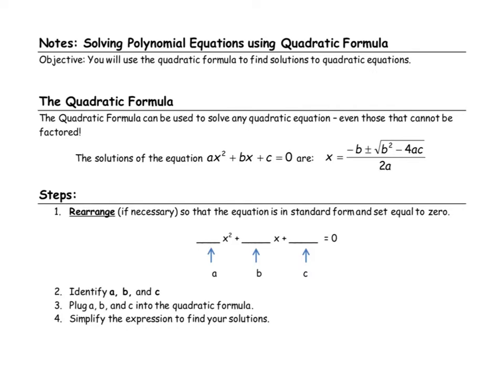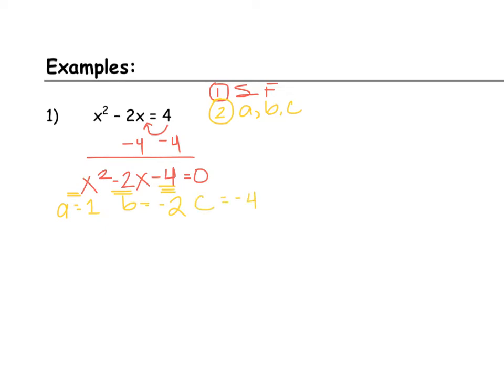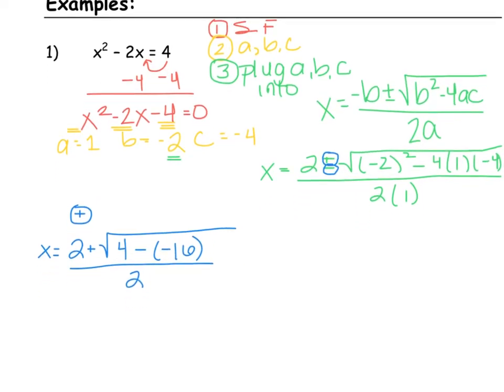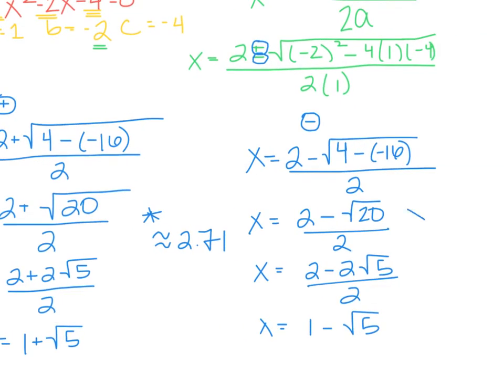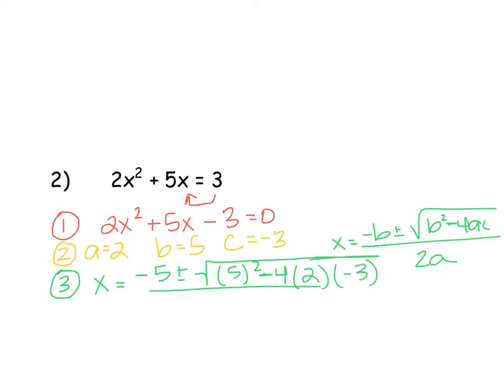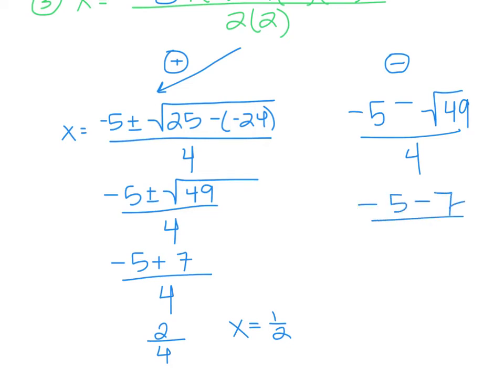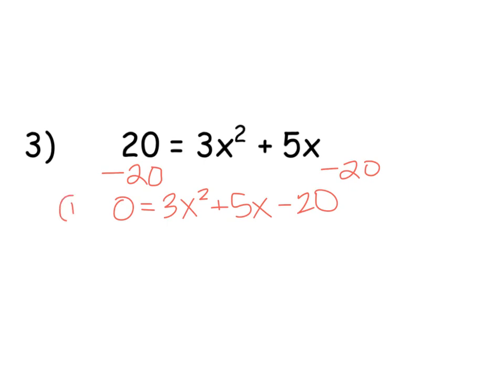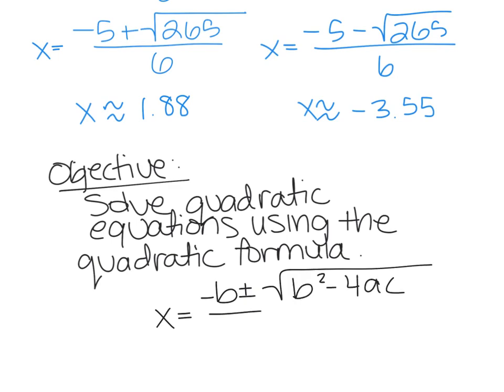Solving Quadratics using Quadratic Formula Lesson 12